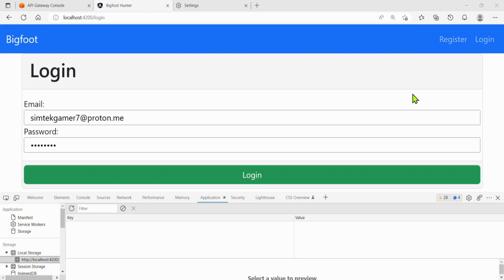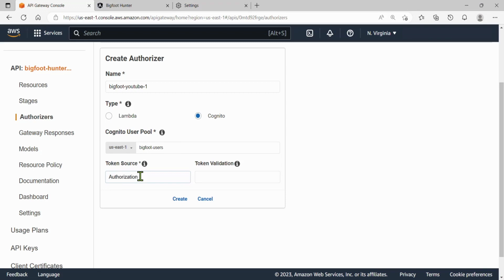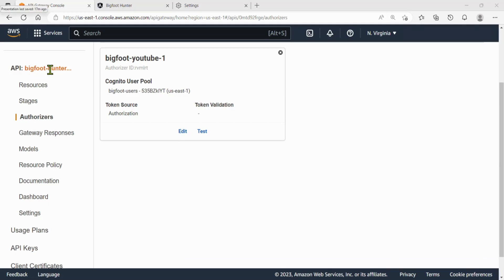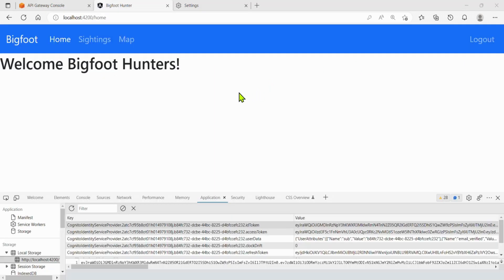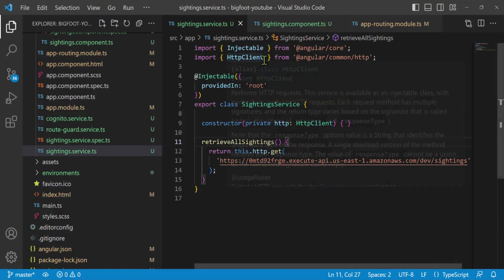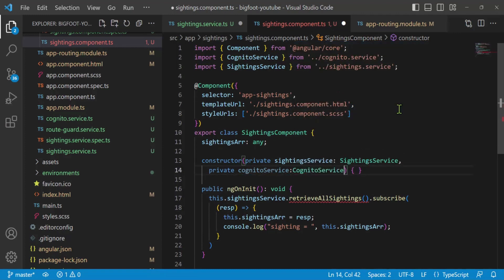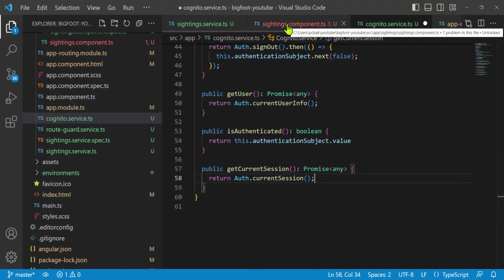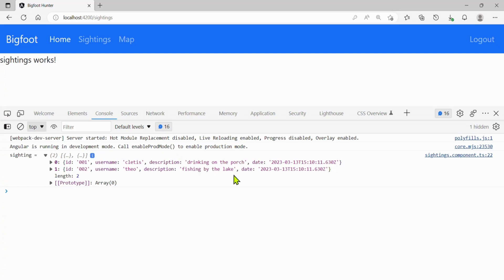Angular App with API Gateway Authorization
In this video create an AWS API Gateway authorizer for application using my AWS Cognito user pool.  I also get my angular component and corresponding service and insert the Cognito JWT token into a header (from my auth object with Cognito user data).  I access my secured AWS API Gateway and trigger a lambda function using an HTTP GET method.  The lambda returns the data and we print it out in our component.